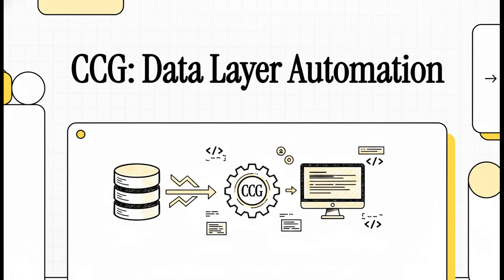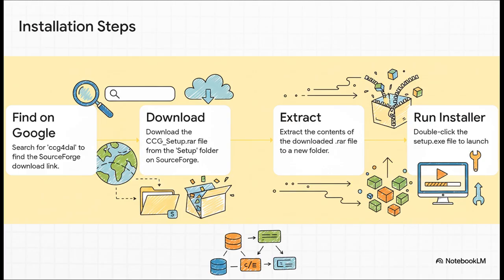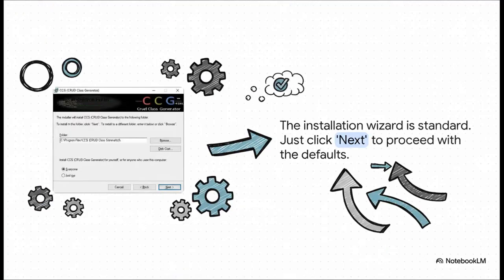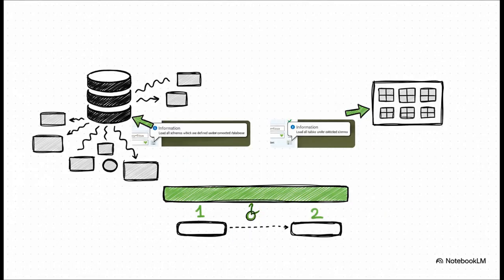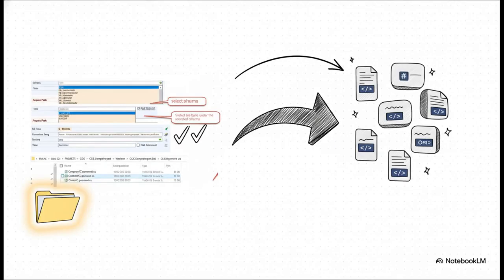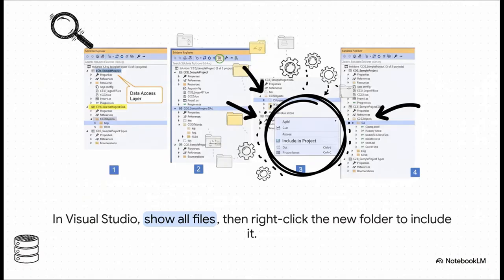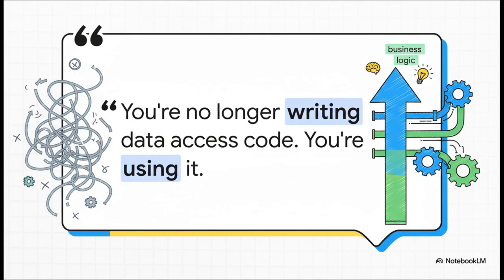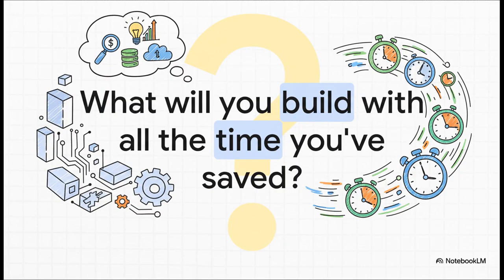CCG Data Layer Automation Intro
This videos about CCG, an ORM (Object Relational Mapping) implementation.

The CCG (CRUD Class Builder) tool is developed for .NET to create classes that are object models of database tables. These classes allow many CRUD operations to be performed without writing SQL queries.